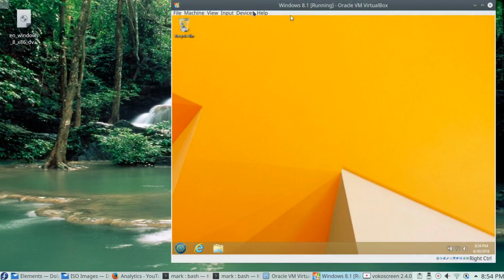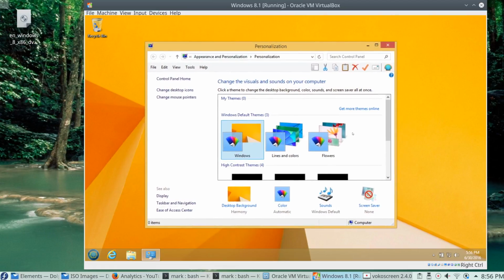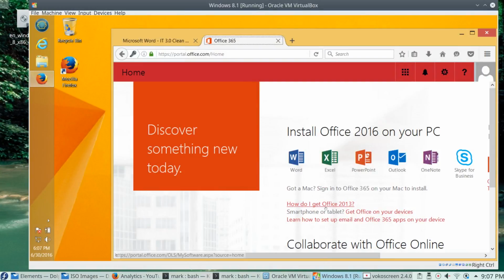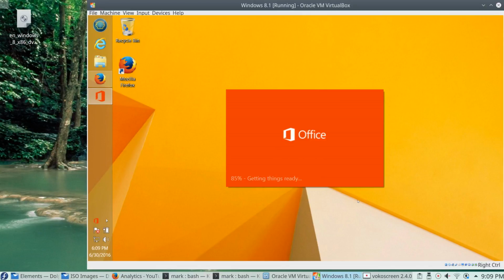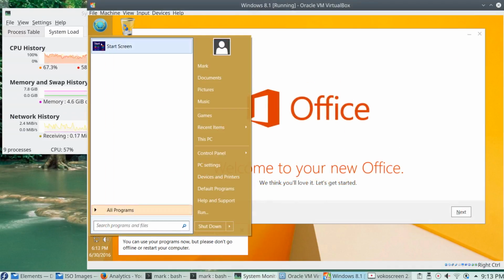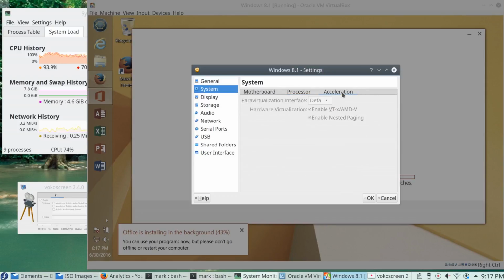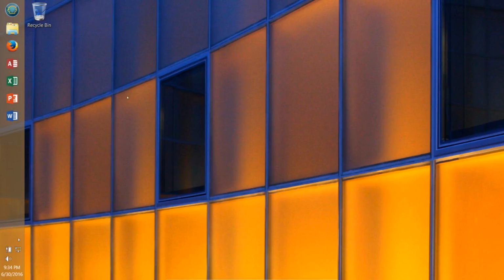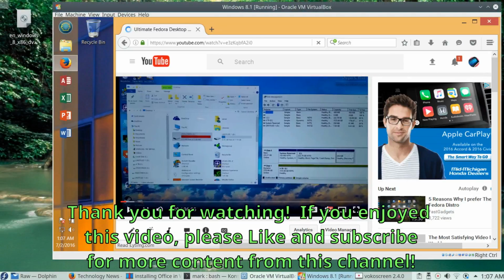Installing Office 2013 in Win 8.1 Virtual Box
In this episode, I'll talk about virtual machines, Winodws and installing Office in a virtual machine.  What kind of performance can I expect?